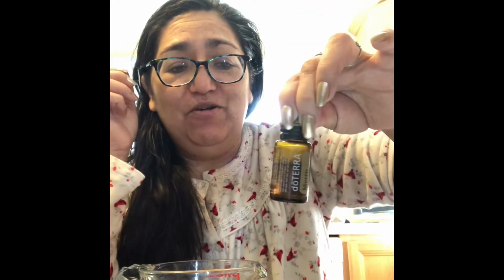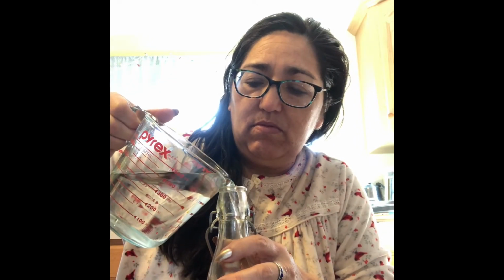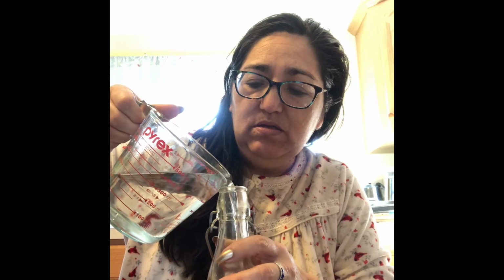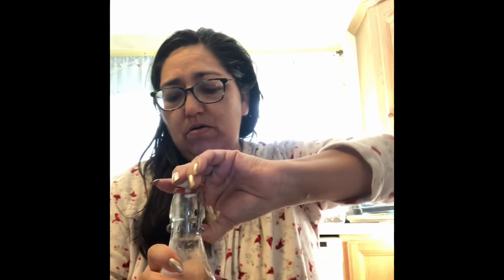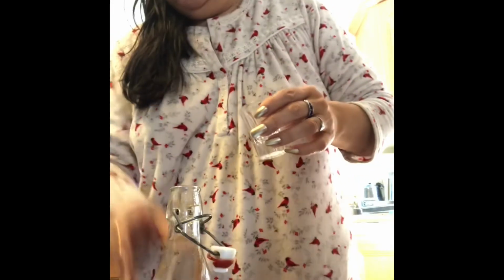Mouthwash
To a measuring cup add  2 cups distilled water plus
10 drops of 1 or more oils good  for your teeth health
 (lemon,tea tree, peppermint, onguard, cinnamon, wild orange, myhrr)
Shake well and use
Always shake before each use as oils will settle.